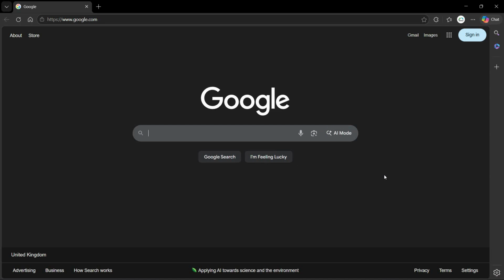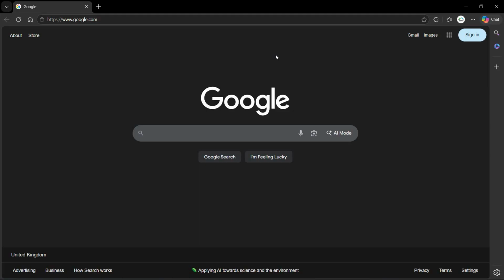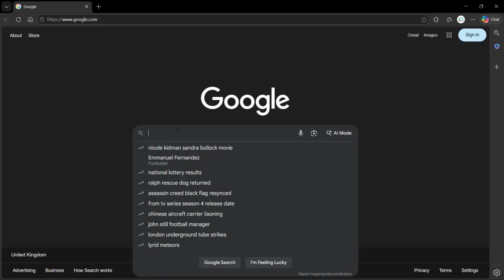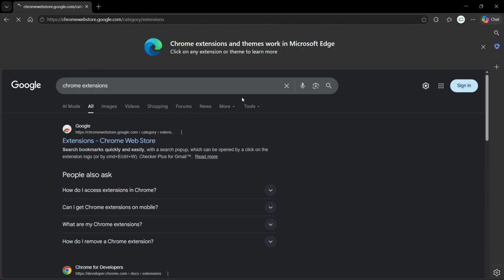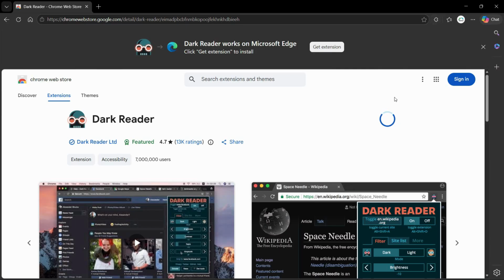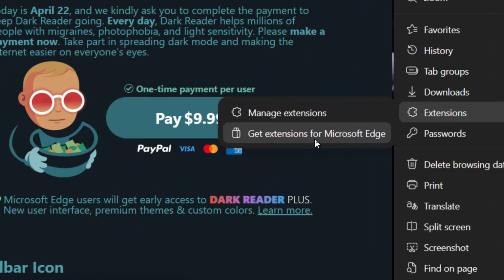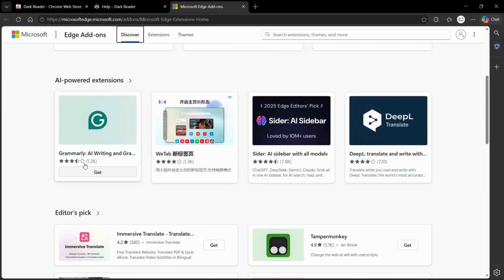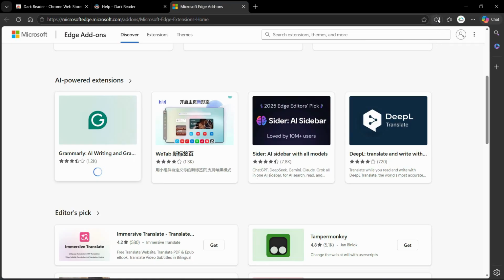How To Add Extensions in Microsoft Edge (Install Add-ons Guide)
Learn how to add extensions in Microsoft Edge browser on Windows 11 and Windows 10 PC or laptop.

If you want to install tools like ad blockers or productivity extensions, this guide helps.

Common issues:
– Cannot install extensions
– Extensions not showing
– Add-ons not working
– Extension store problem

You will learn:
– Install Edge extensions
– Manage add-ons
– Enable extensions

▶ Fix Extensions Blocked Error
▶ Remove Extensions Edge
▶ Manage Edge Settings